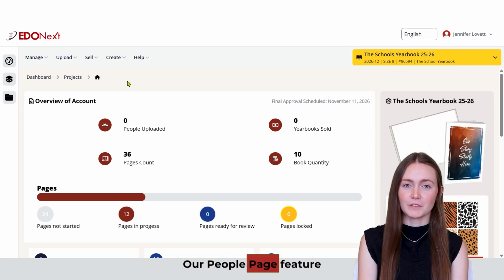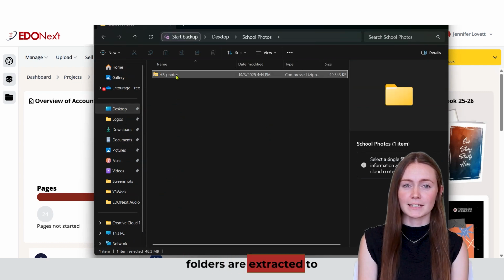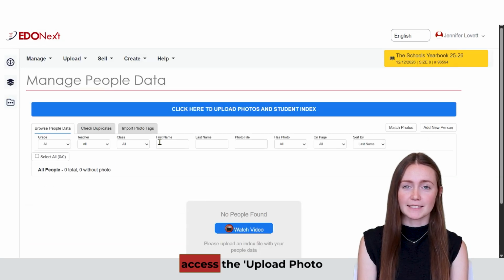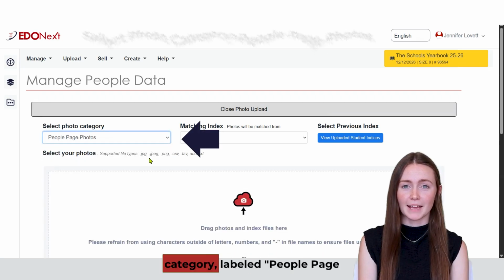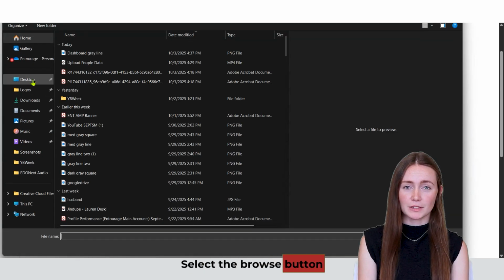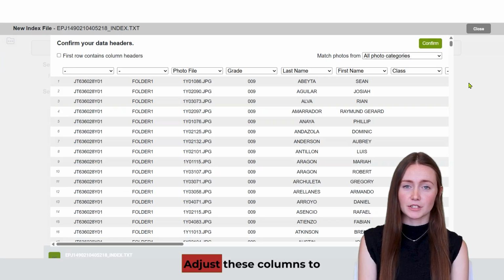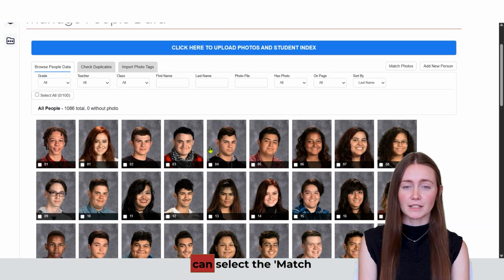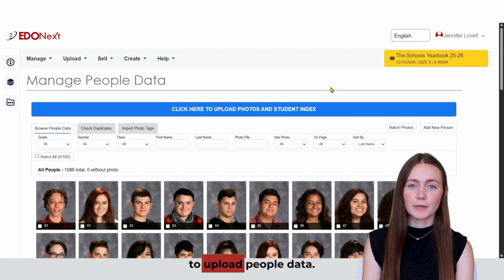Upload People Data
This tutorial guides you through the process of uploading your people data for your class pages in your yearbook.